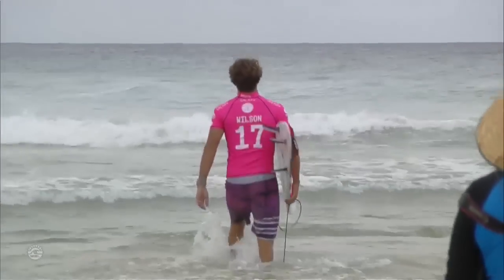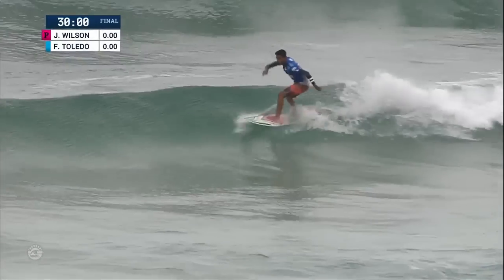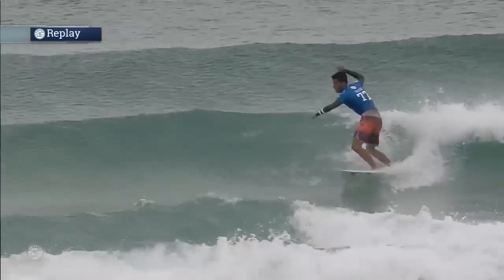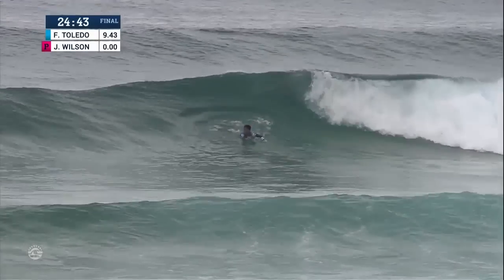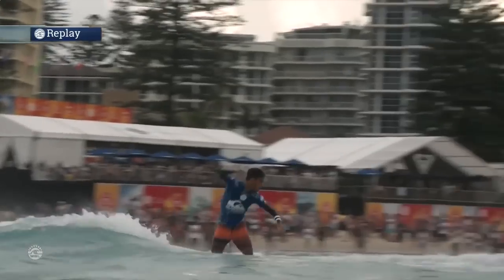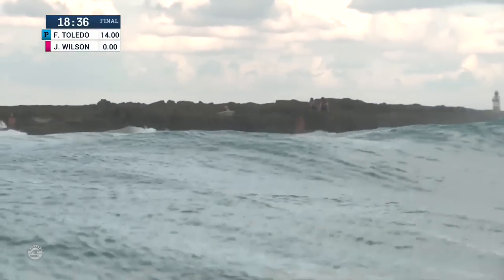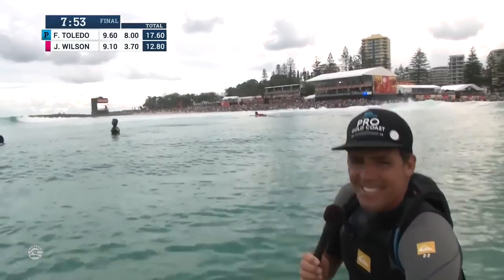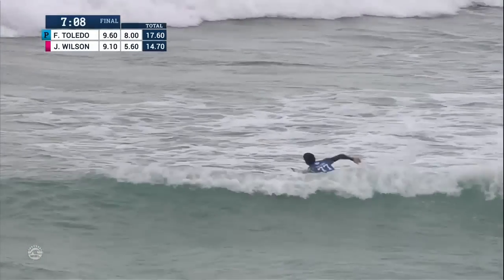Filipe Toledo's Epic First World Tour Victory at 2015 Quicksilver Pro Gold Coast Final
A high-flying, high-scoring finale to Stop No. 1 on the Samsung Galaxy Championship Tour, featuring Filipe Toledo and Julian Wilson.